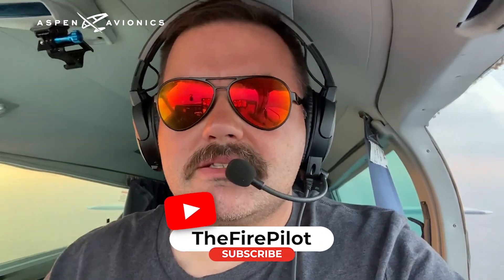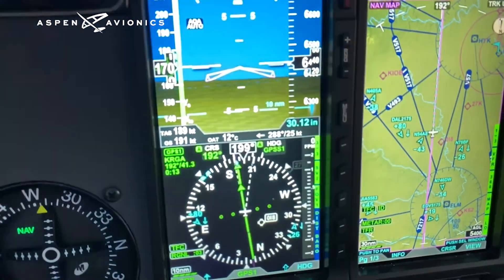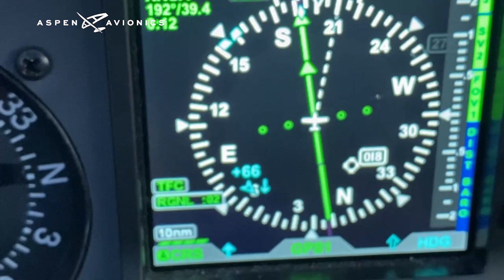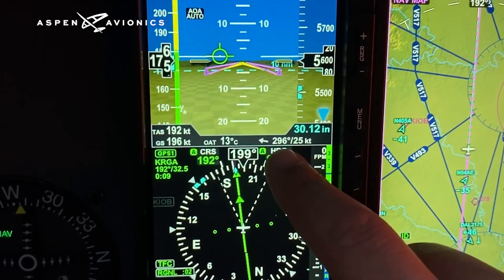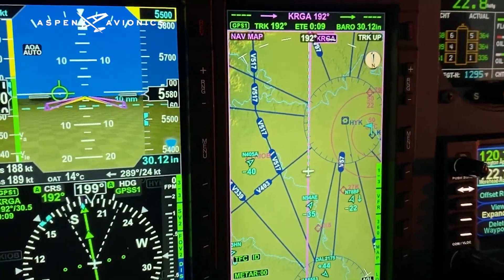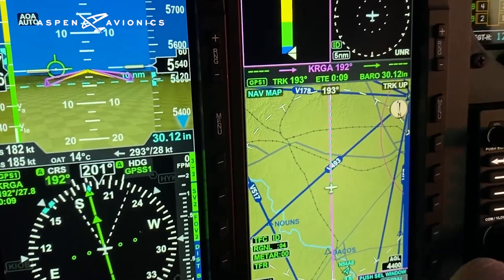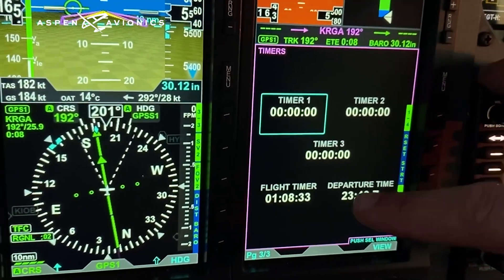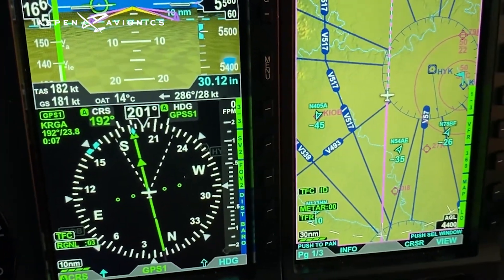2000 Pro Max Aircraft Avionics In Cessna 310R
When we were searching for an avionics partner we, probably like you, search for the best products. We search for products that will fit our mission our budget and work with our airplane. What we found was that there is another, often overlooked piece of information that we had not anticipated.

The manufacturer of the avionics suite that you choose is going to have far reaching impacts. We found @aspenavionics8392 and from the start we knew "these were our people...".

We've been flying behind the 200 PRO Max now for almost 2 years. We have experienced all types of flying conditions.

In this video, this is a quick rundown of some of the features we enjoy the most.

Leave a comment to let us know what you think.